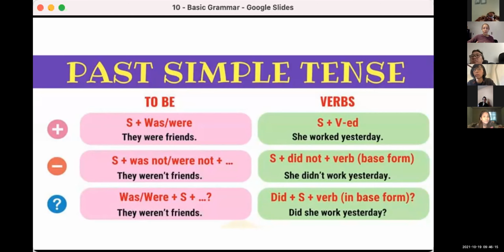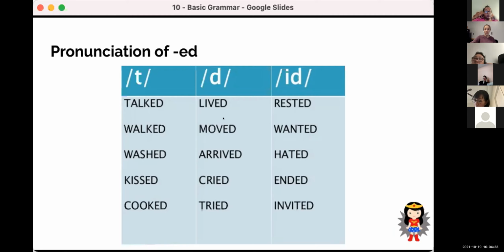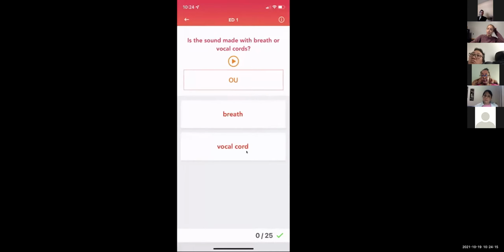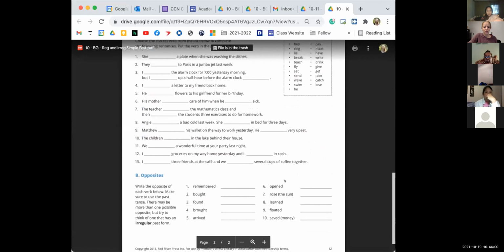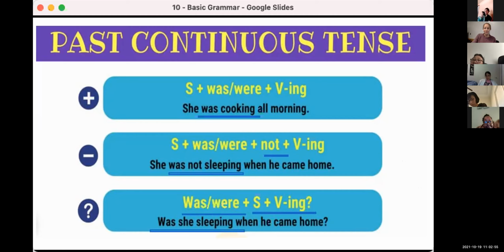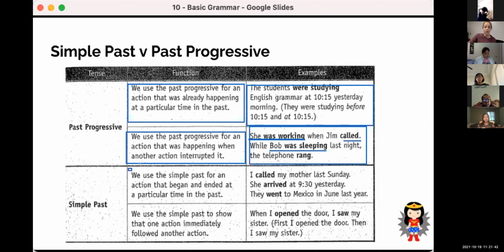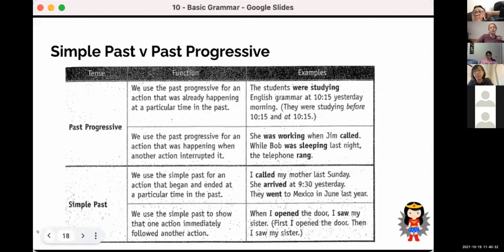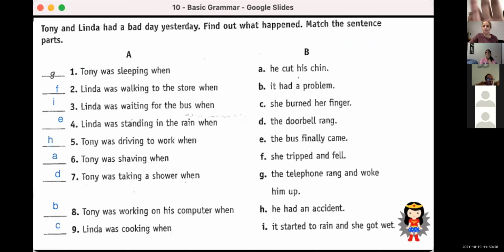Basic Grammar Session 2 Class 10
Simple Pas
Past Progressive